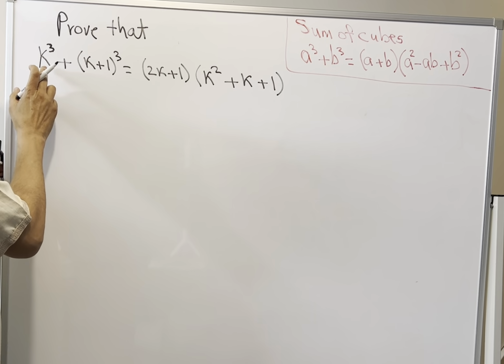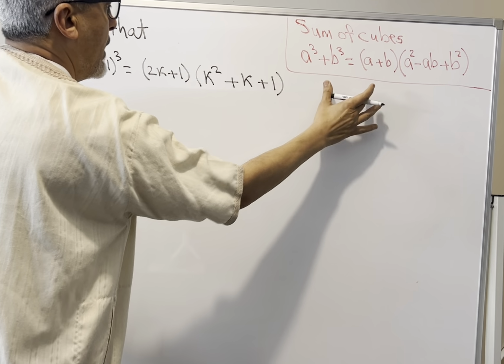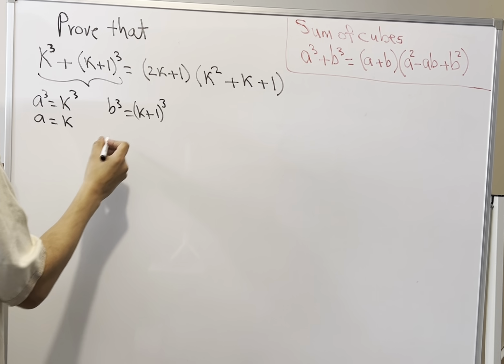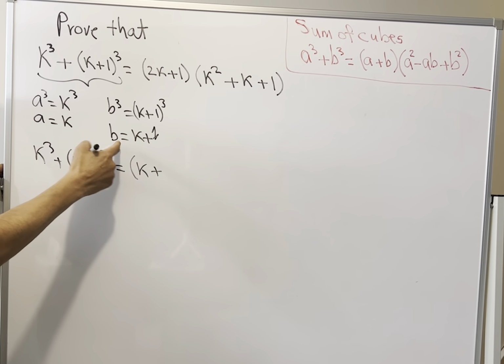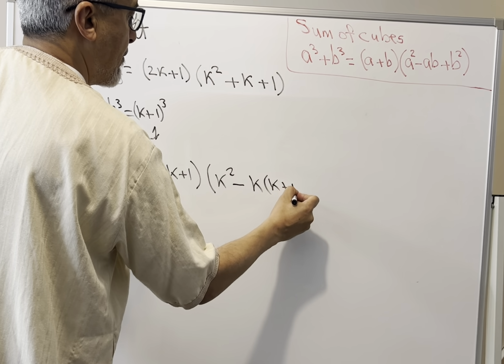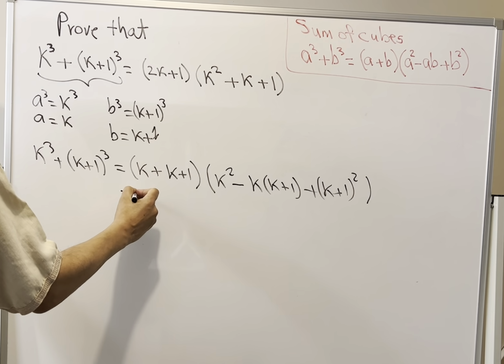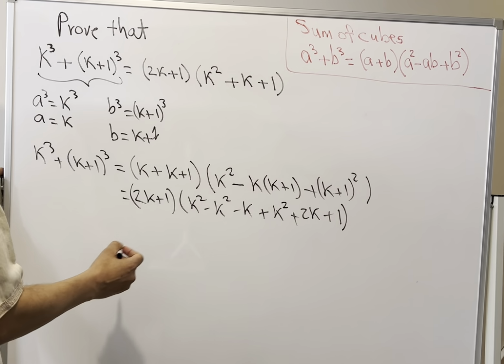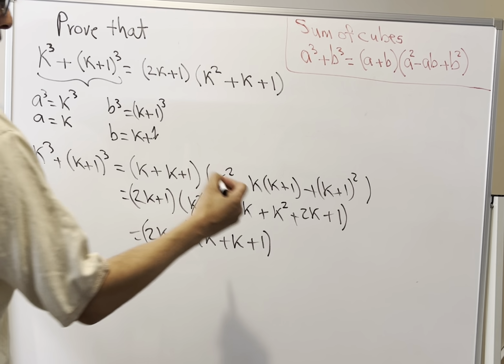Factoring the Sum of Cubes.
This algebra video tutorial focuses on factoring sums of cubes.  This video contains a prove using the sum of cubes to show that the left side equals the right side.